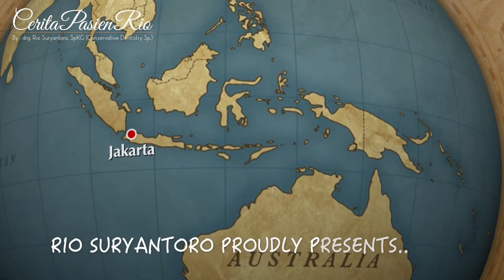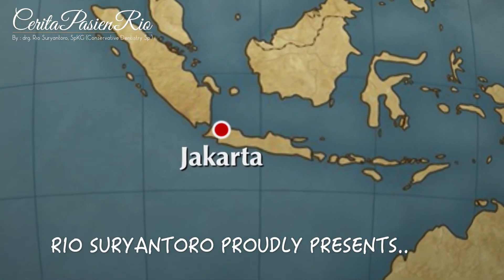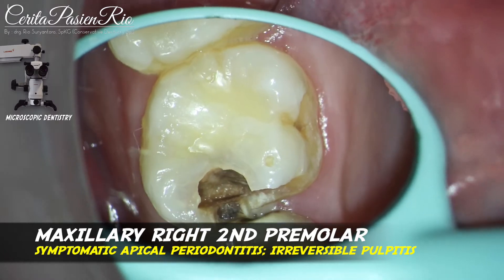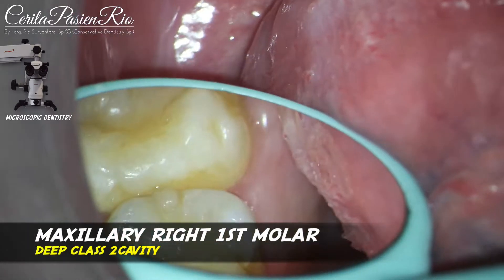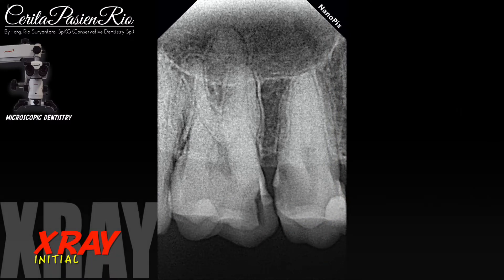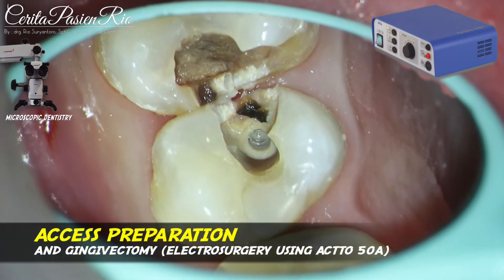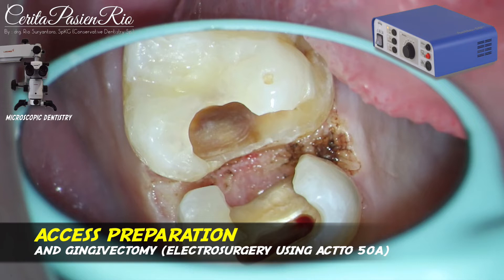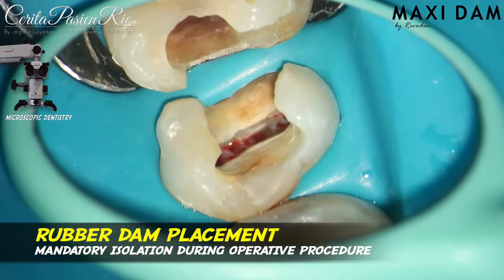SINGLE VISIT ENDODONTIC TREATMENT with IRREVERSIBLE PULTIPITS PREMOLAR - SPESIALIS KONSERVASI GIGI❗️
SINGLE VISIT ENDODONTIC TREATMENT with IRREVERSIBLE PULTIPITS PREMOLAR❗️

PERAWATAN SALURAN AKAR SEKALI KUNJUNGAN PADA GIGI PREMOLAR 2 MAKSILA dan TAMBALAN KELAS 2 GIGI MOLAR❗️

a patient came into my office with symptomatic apical periodontitis with irreversible pulpitis in maxillary right 2nd premolar, with class 2 cavity in adjacent molar.
after taking a proper informed consent, i started my dental treatment.
here are the procedures from the beginning to the end:
1. rubber dam: Maxidam®
2. gingivectomy / electrosurgery: Actto 50A
3. Rewalling: high filler loading flowable composite (palfique universal flow, medium flow)
4. class 2 restoration: highly filled, high viscosity flowable (palfique universal flow, super low)
5. shaping using rotary file: one curve no. 35 taper 4% (coltene micromega)
6. continuous ultrasonic activation: u-file attached to ultramint pro (eighteeth)
7. 3D obturation using fast fill and fast pack (eighteeth) and ceraseal bioceramic sealer (metabiomed)
8. coronal seal and core build up: low shrinkage stress flowable bukfill composite resin (palfique bulkflow)
7. Final  Layer: packable composite (palfique asteria)
8. microscope: labomed prima
9. xray: nanopix